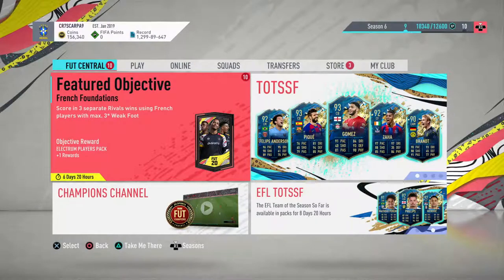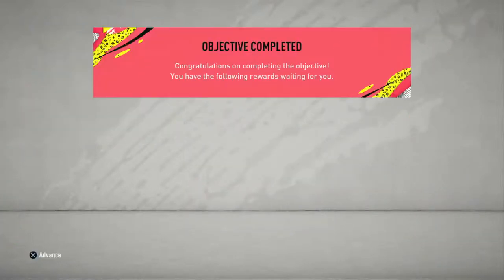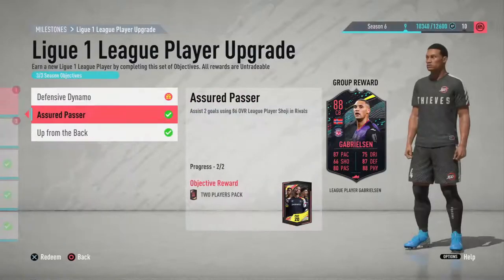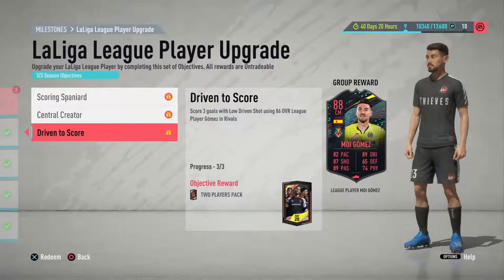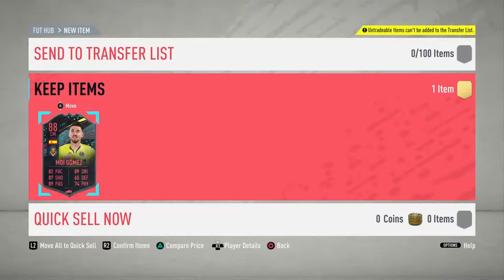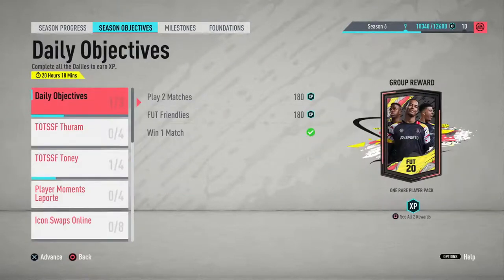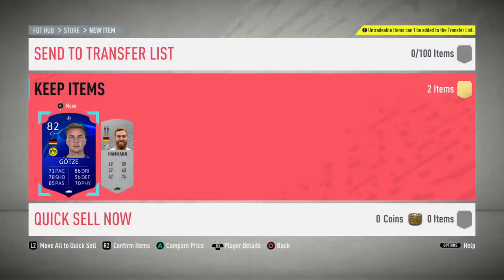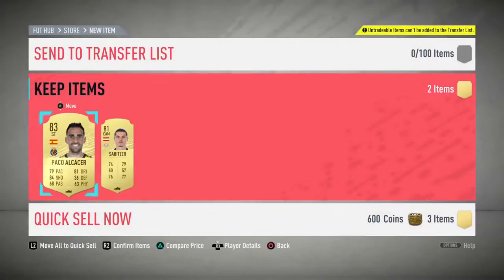Claiming Upgraded Milestone Players Fifa 20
Claiming Upgraded Politano, Verstraete, Shoji And Gomez